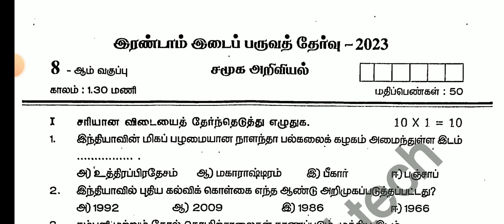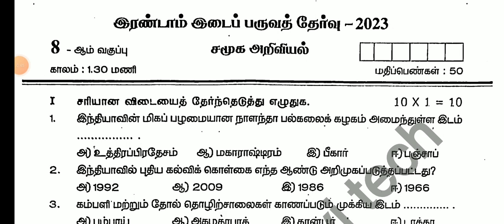8TH SOCIAL SCIENCE SECOND MID TERM TEST NOVEMBER-2023 OFFICIAL ORIGINAL QUESTION PAPER II 8TH SOCIAL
8TH SOCIAL SCIENCE SECOND MID TERM TEST NOVEMBER-2023 OFFICIAL ORIGINAL QUESTION PAPER II 8TH SOCIAL